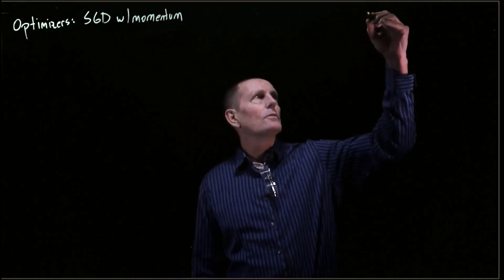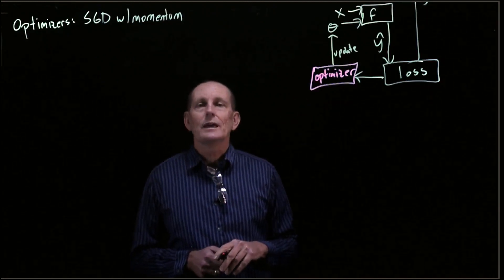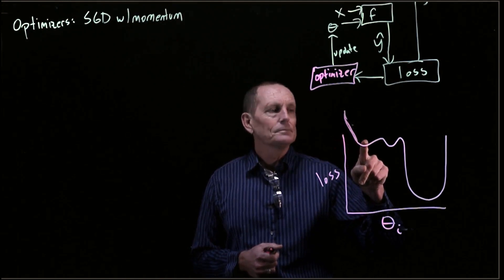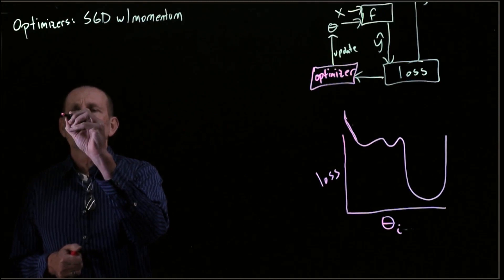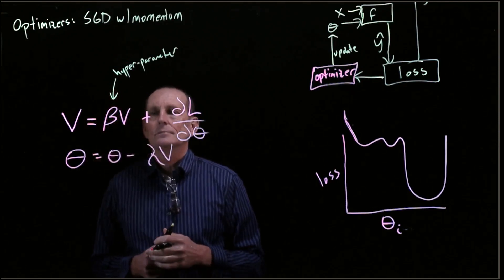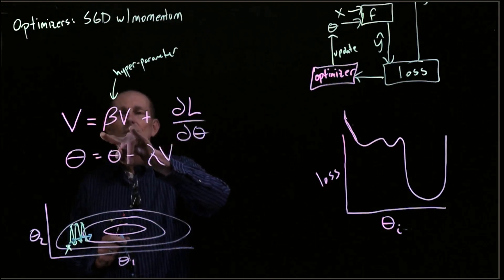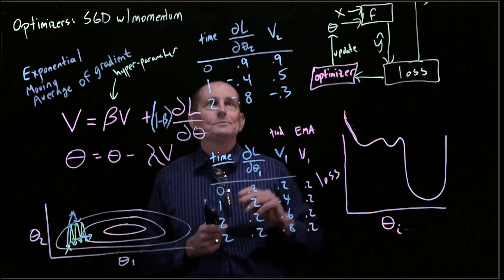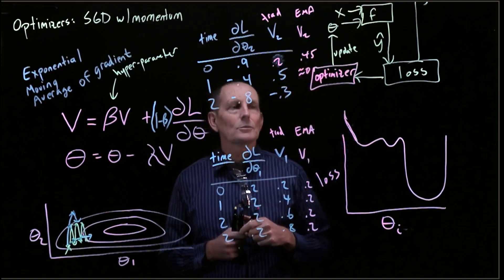CS 152 NN—8: Optimizers—SGD with momentum